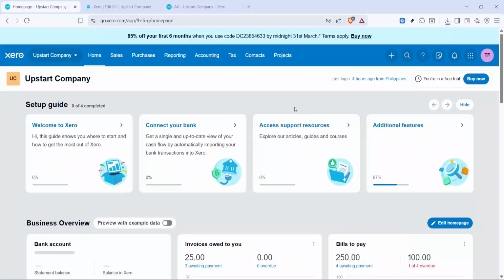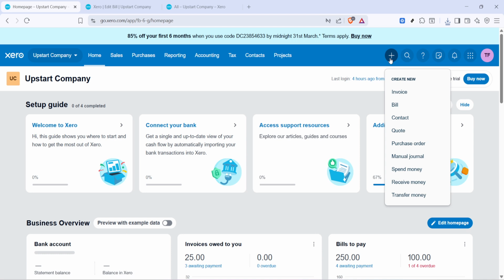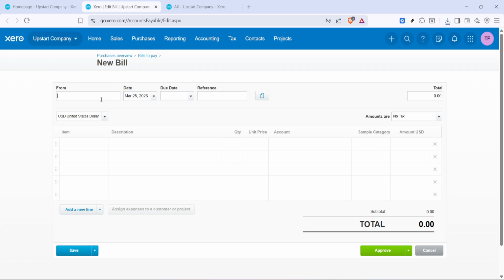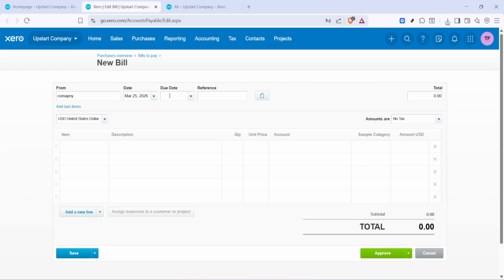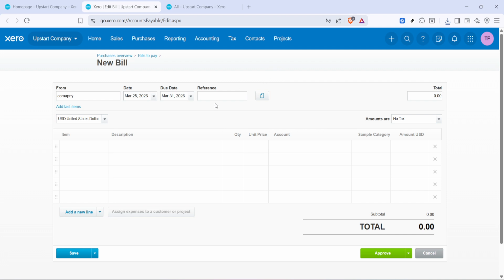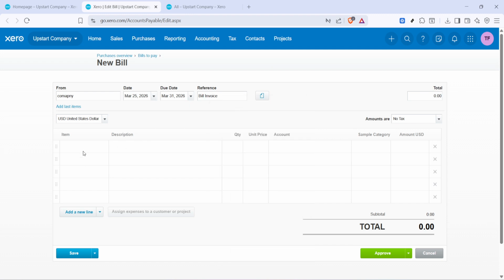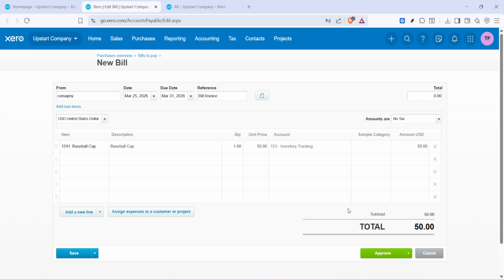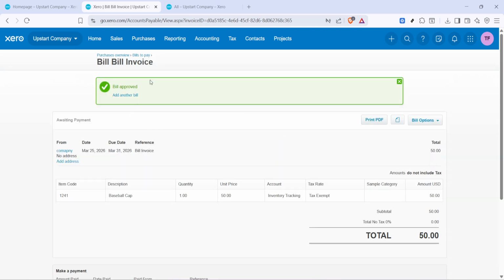How to post a bill invoice in Xero (Step By Step 2026)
How to post a bill invoice in Xero